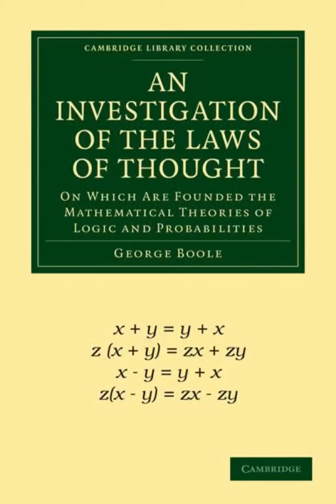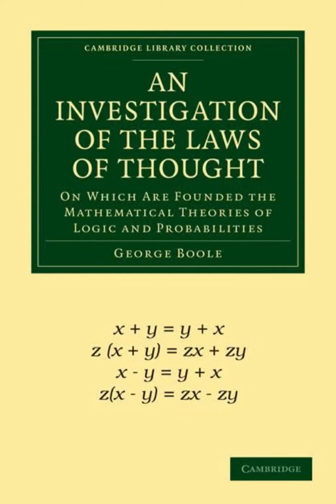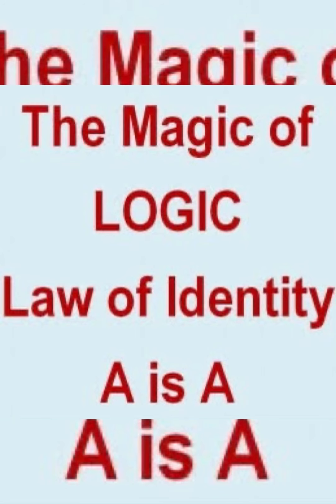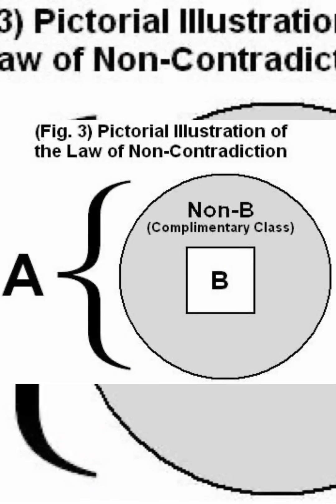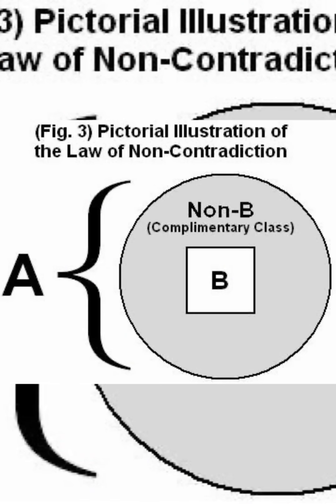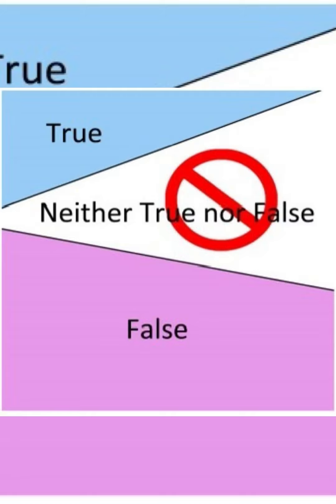Laws of Thought ✍🏼